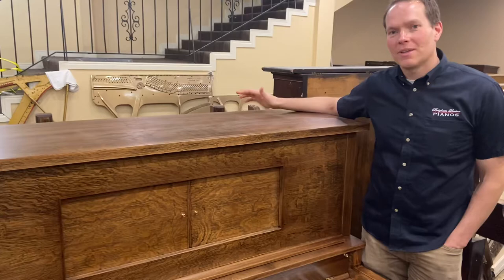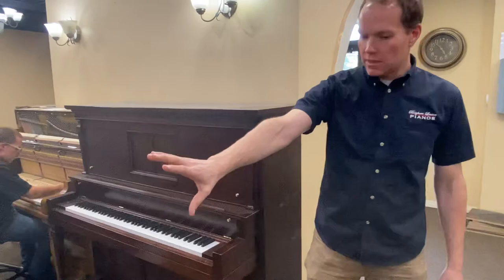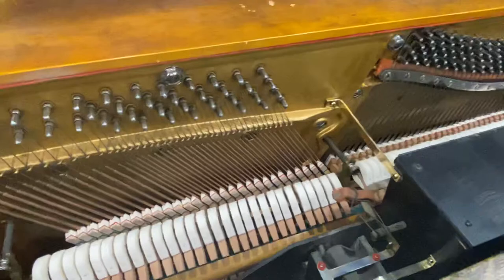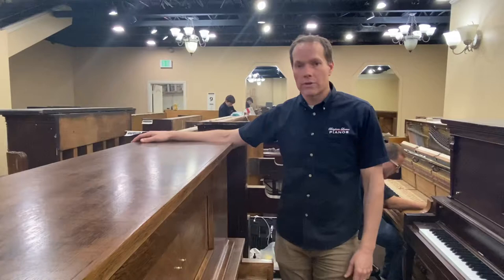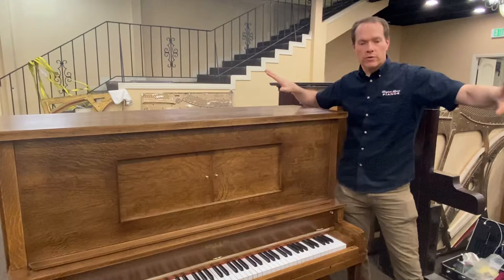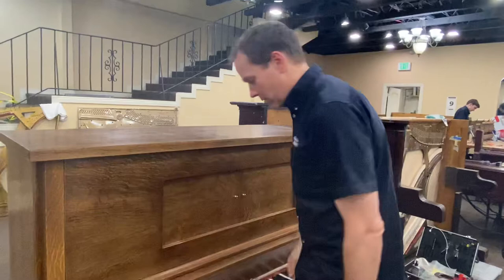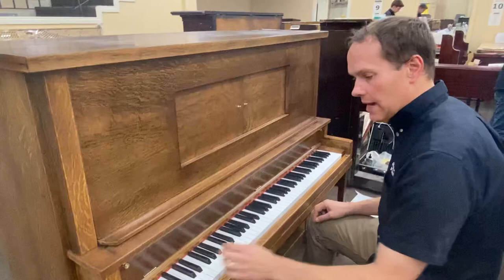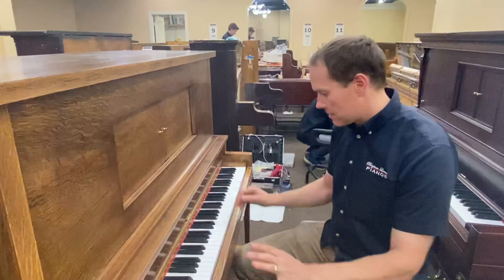After Restoration Bell & Co Upright Piano #163195